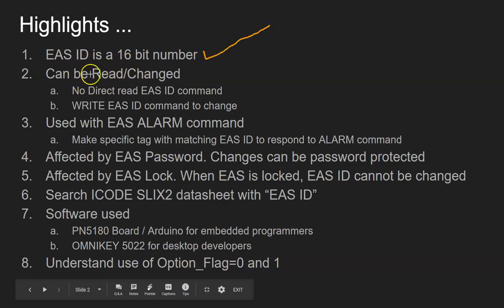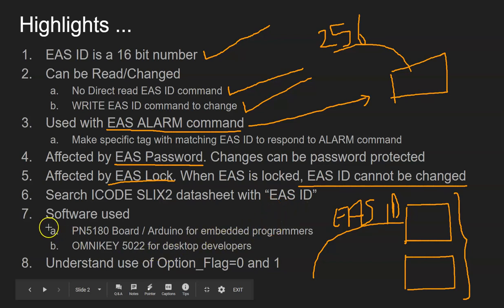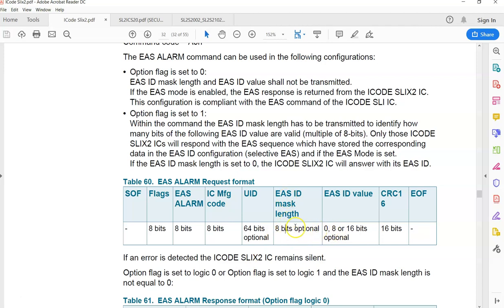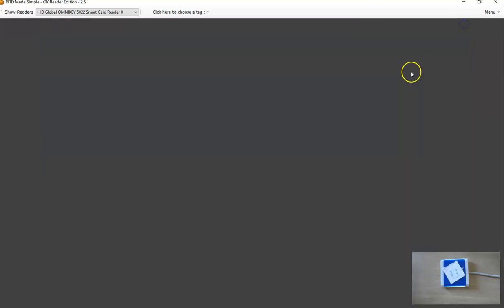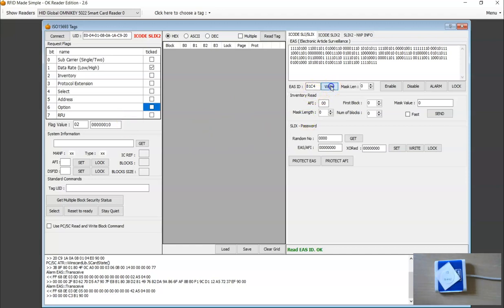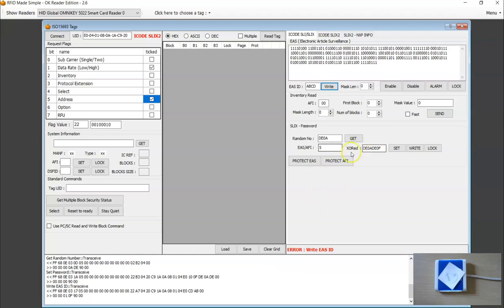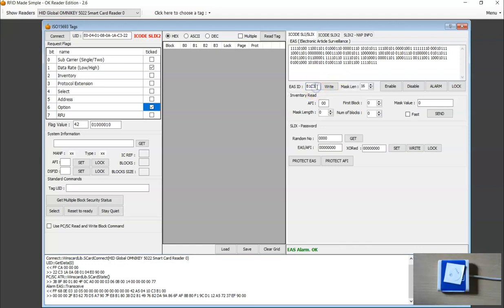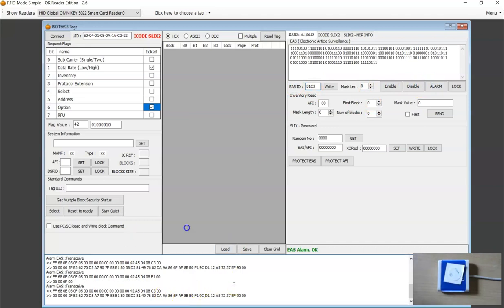Understand ICODE SLIX2 EAS ID using OK5022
You will learn everything about EAS ID in Icode Slix2 tags. The software used in the video requires either HID 5022 or PN5180 board.